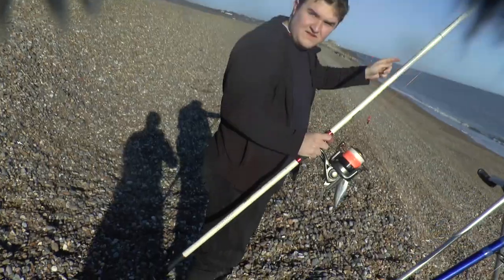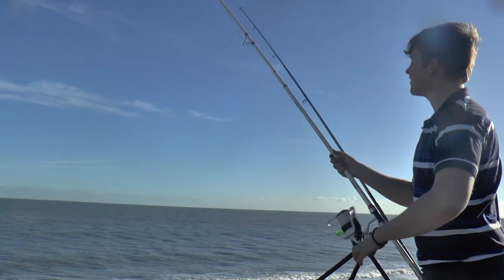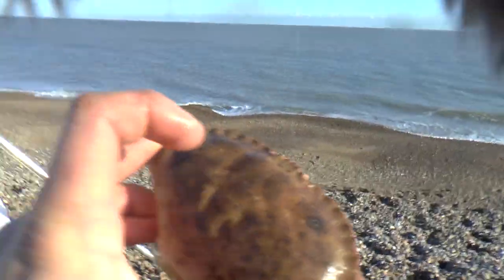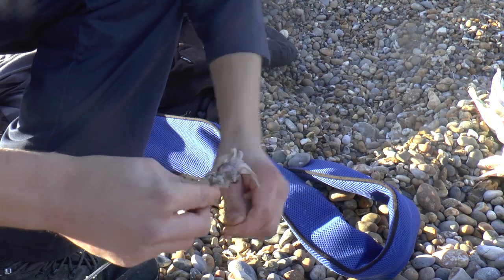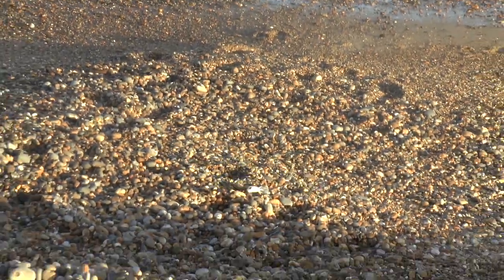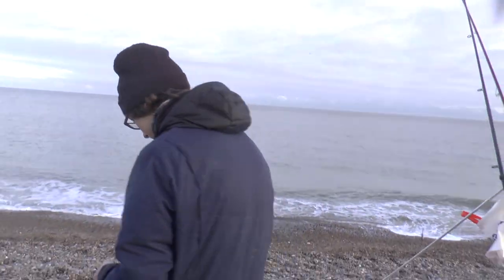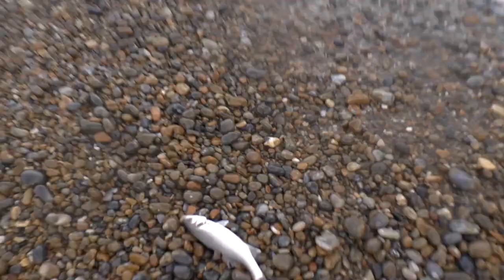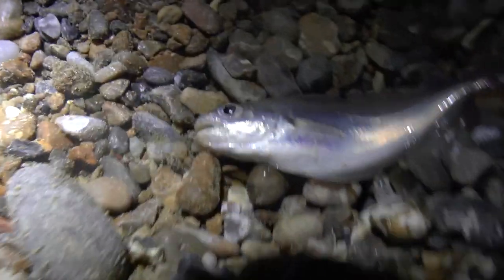Fishing Suffolk's Dirty Wall... FOR COD!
On this episode of Suffolk Fisherman: A plentiful session on one of Suffolk's great sea fishing spots.
Dabs, whiting, pouting, cool crab, and a weird scorpion fish!

Featuring:
Lewis: Cameraman 1, Fisherman
Will: Fisherman
Theo: Cameraman 3, Fisherman & editor.